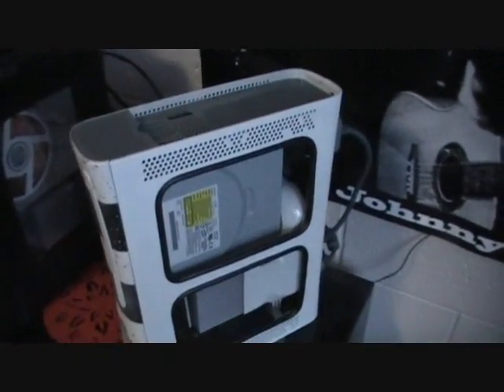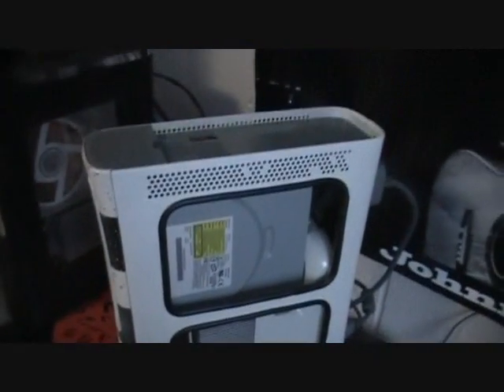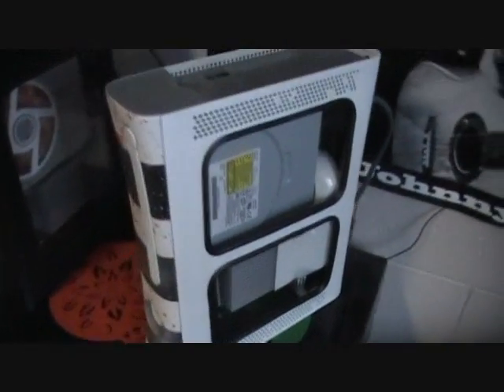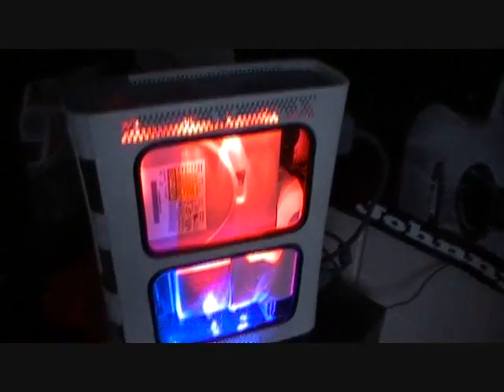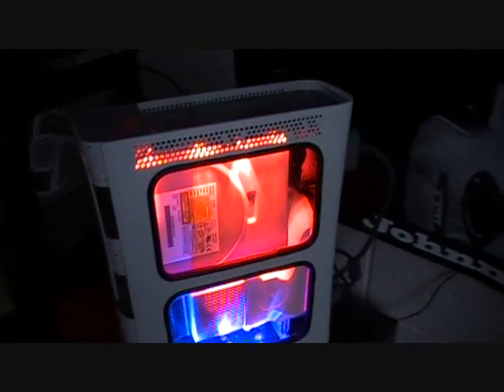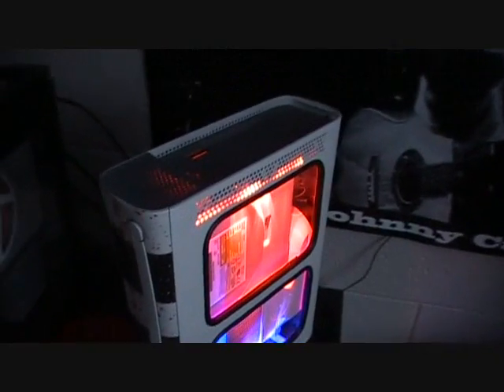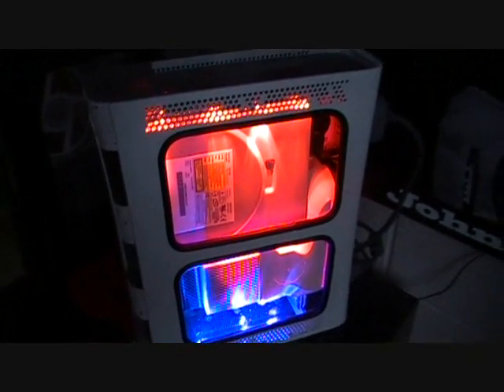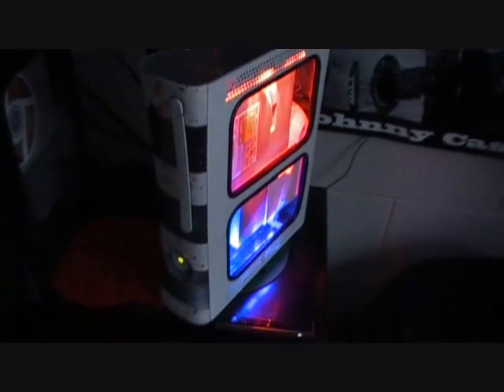Red/Blue LED double window custom Xbox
Here is the finished product for Nitemarex27 on se7ensins.com.